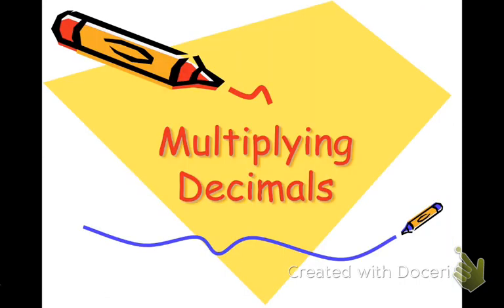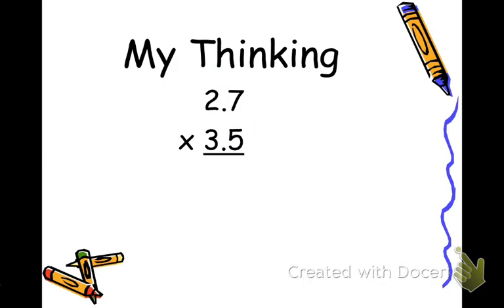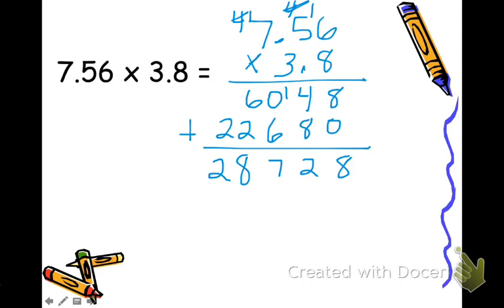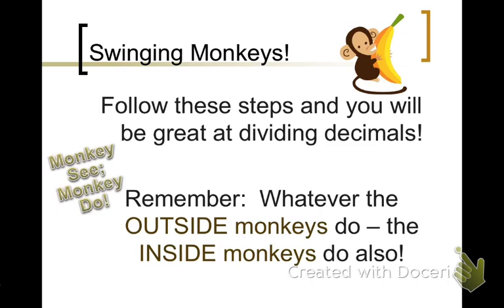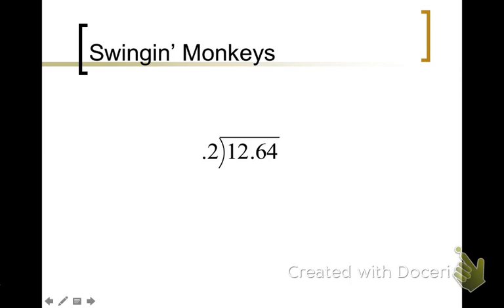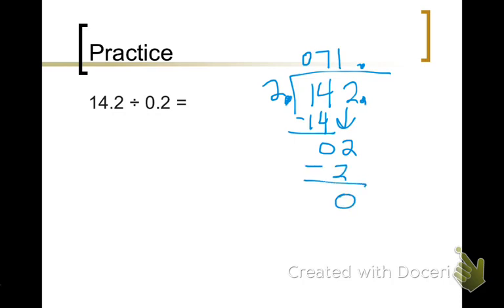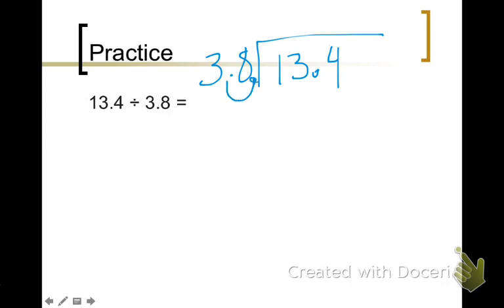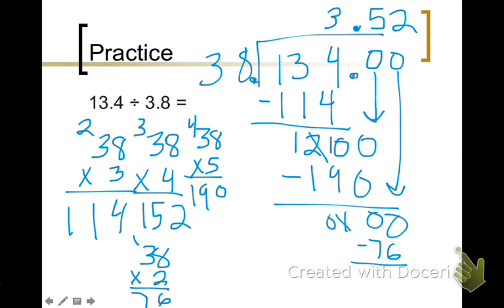Multiply and Divide decimals